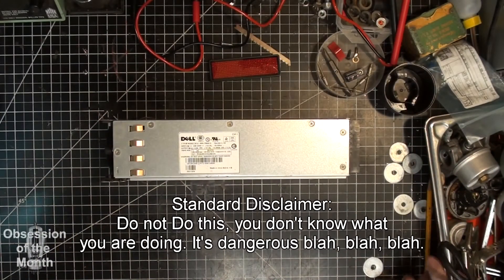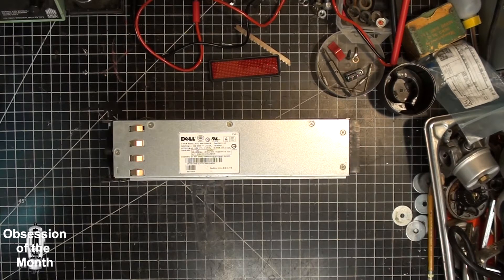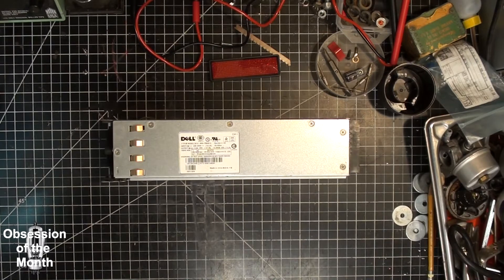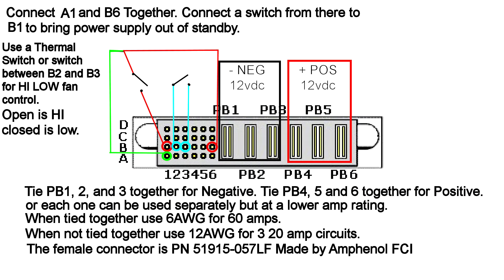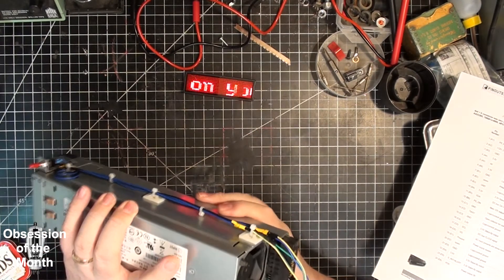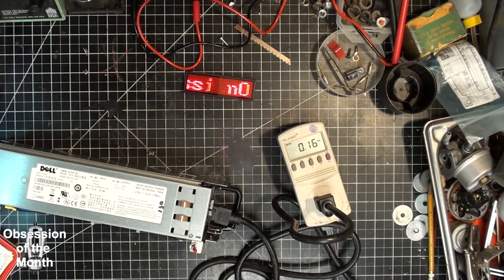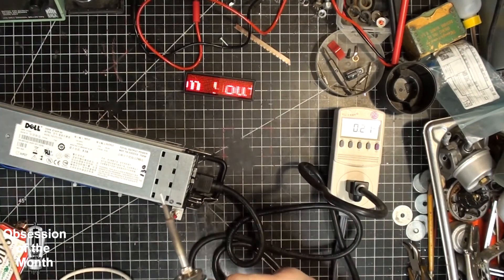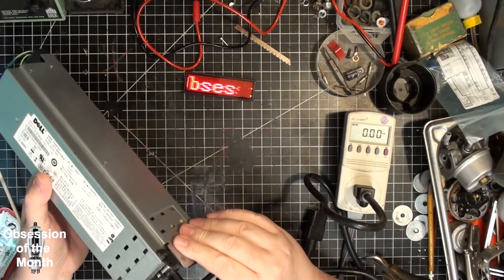Converting a DELL PSU to controllable Power supply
I have no information for any other power supplies not covered in my videos.
Converting a DELL PSU to controllable Power supply for use as an RC power supply for remote controlled vehicles, or chargers, or bitcoin mining.